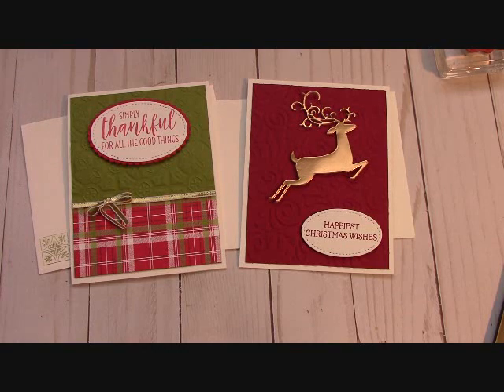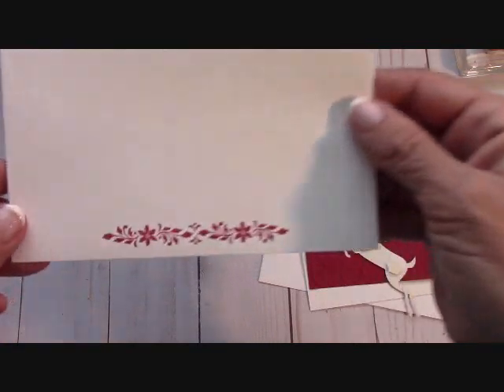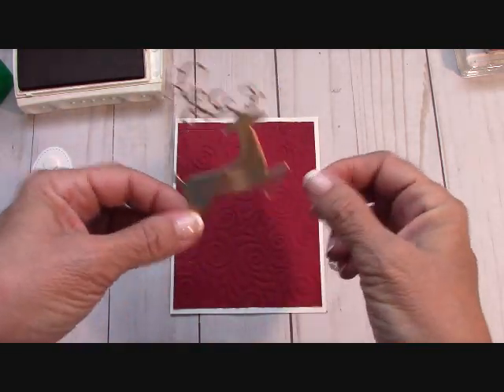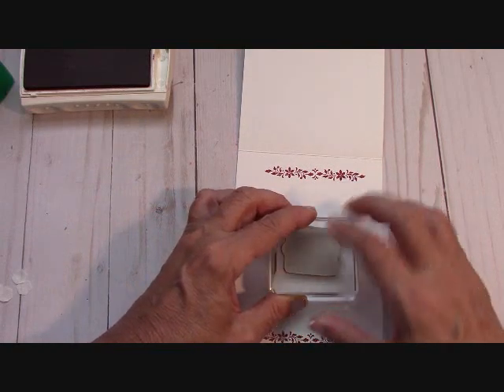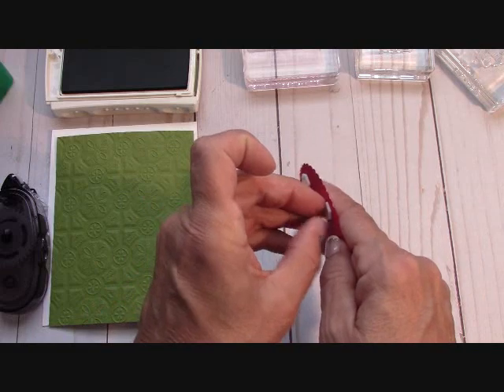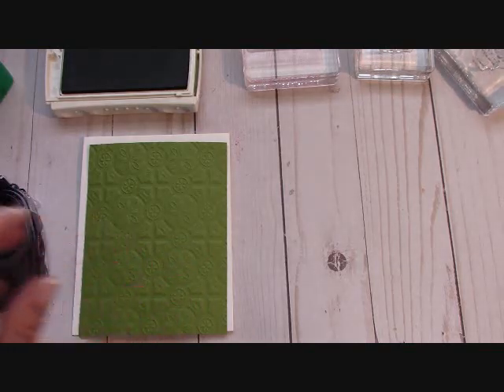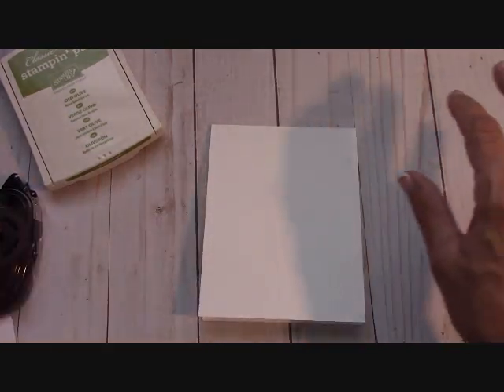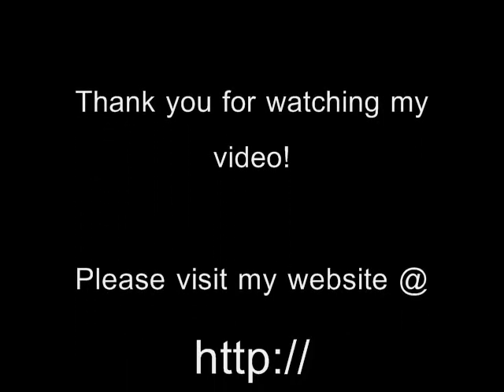FREE Card Kits for October 2018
PLEASE use the HOST CODE: for October 2018: W6AD4NFU

Happy Crafting!